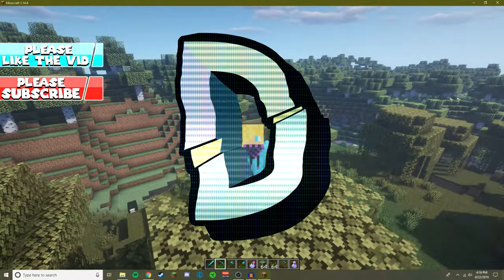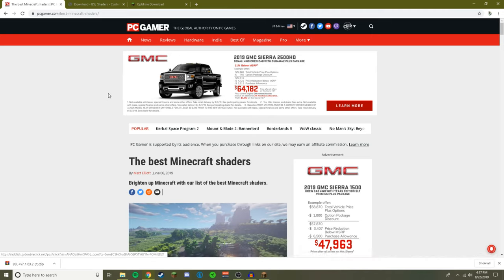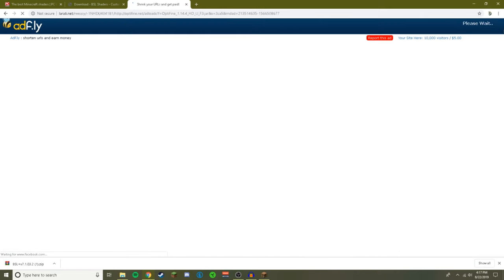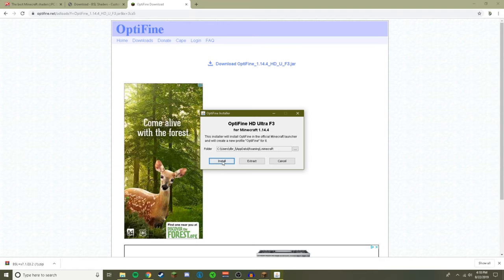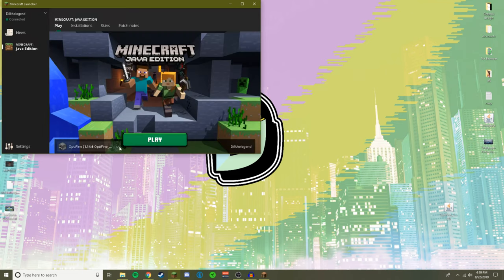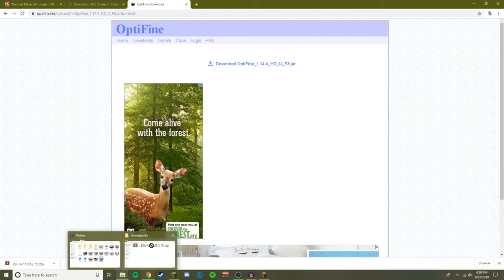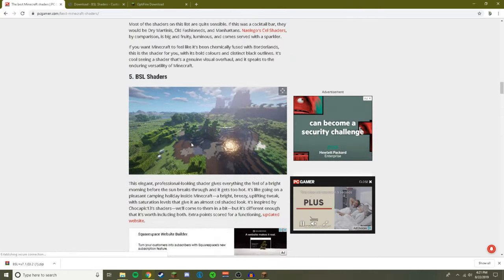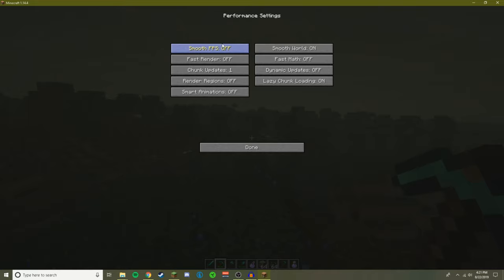How to get AWESOME Shaders in 1.14.4 (Download,Install,Tutorial)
In this video I demonstrate how to Install shaders with optifine and also teach you how to use the shaders and also improve your FPS with them on.
DOWNLOADS:
//DilltheLegend